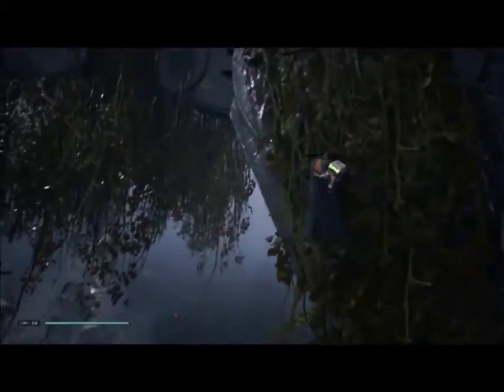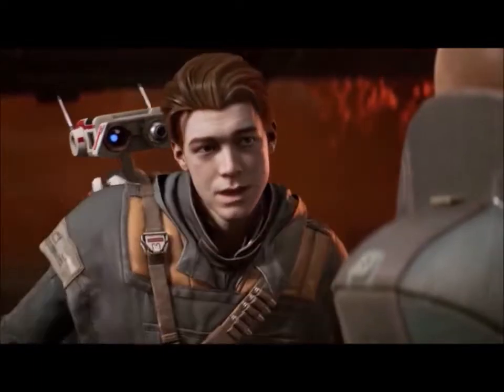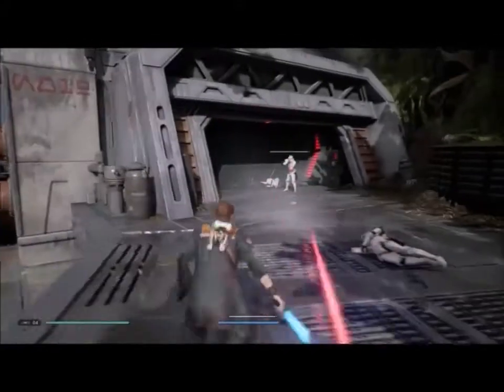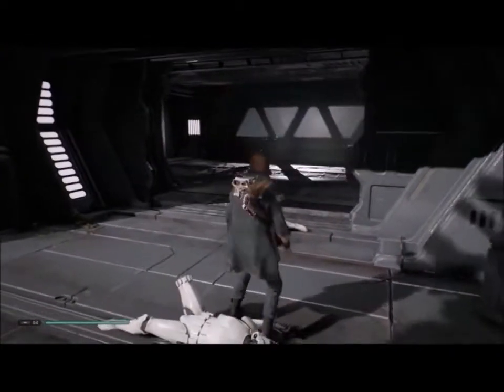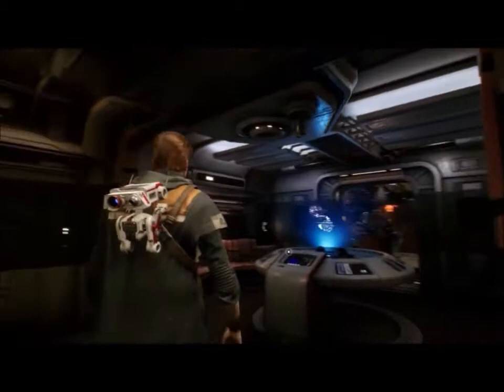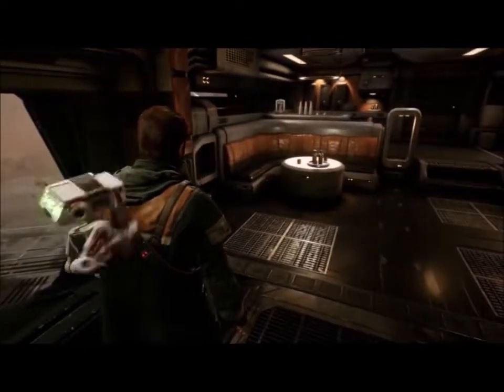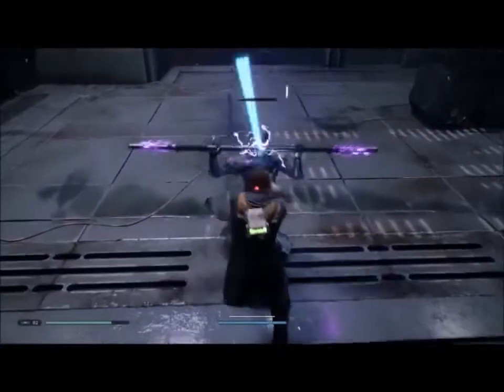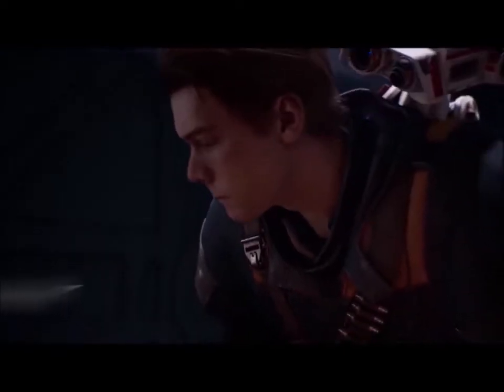My Thoughts On Star Wars Jedi: Fallen Order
After watching the recent gameplay of the game I have a lot of thoughts about it. The graphics for the world look fantastic but the uncanny valley is alive and well in these character models. While a Star Wars game always has a ton of potential, EA is involved so we just can't know for sure until it comes out.